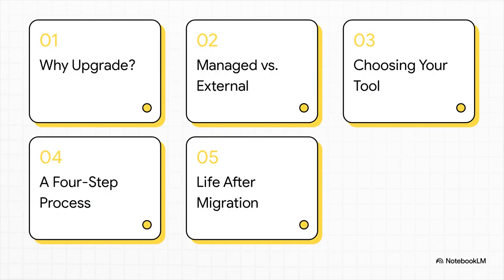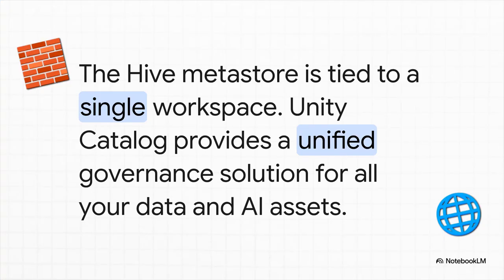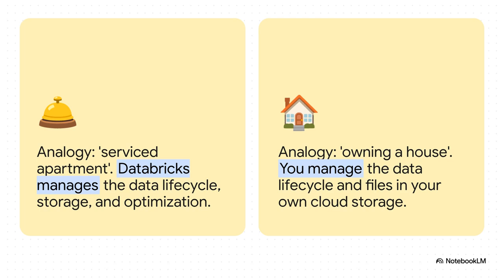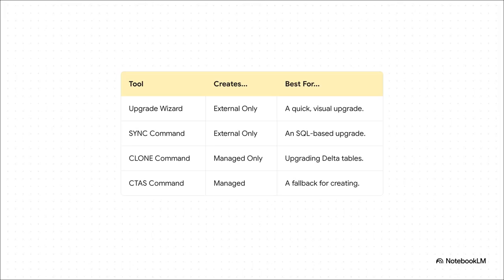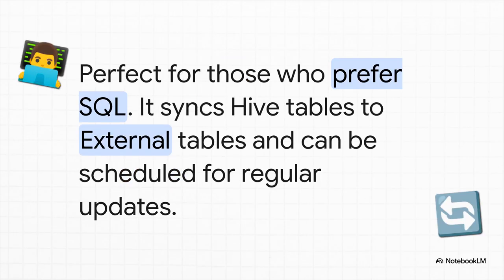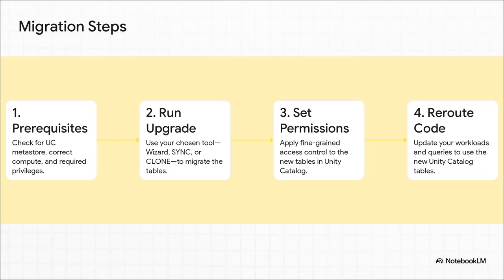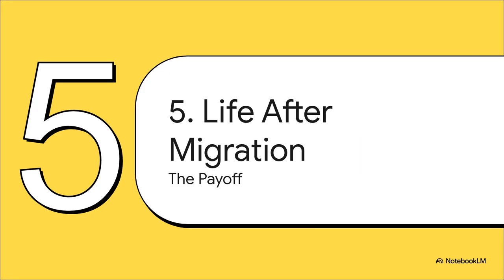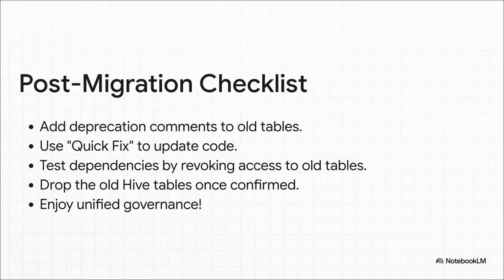Migrating Hive Objects to Unity Catalog